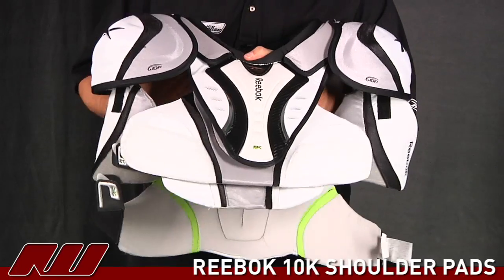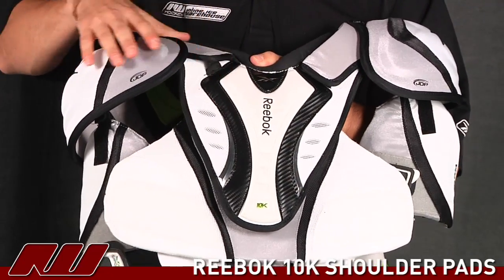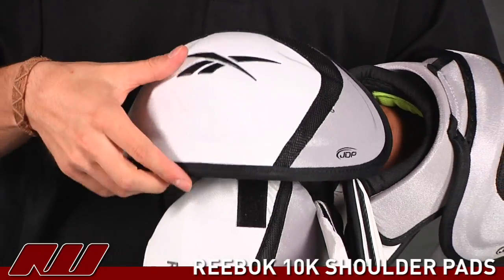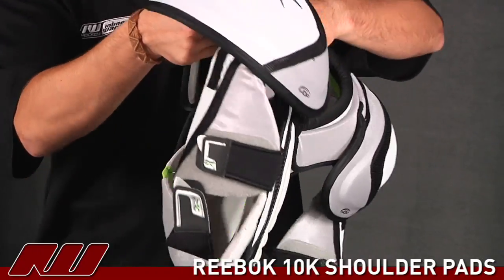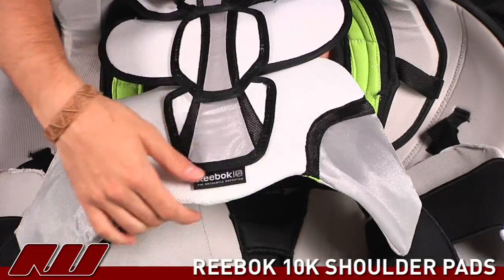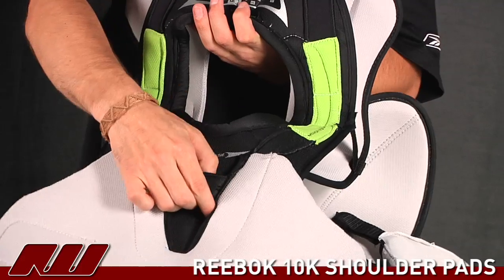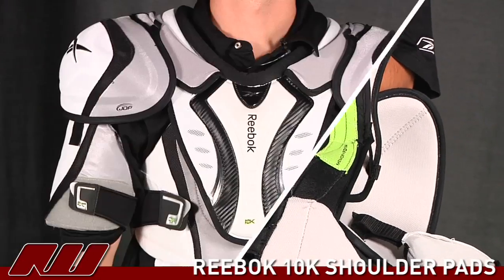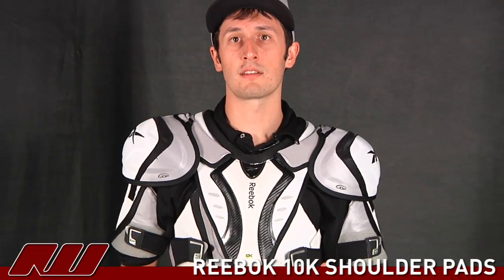Reebok 10K Shoulder Pads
Available at inline/ice warehouse.